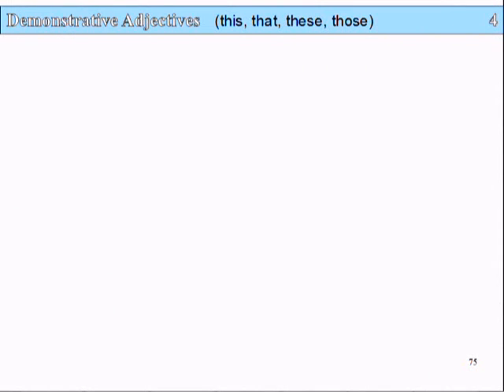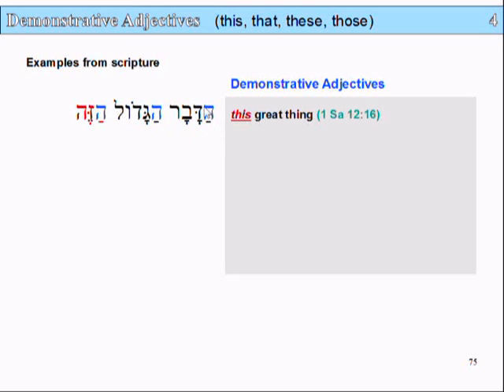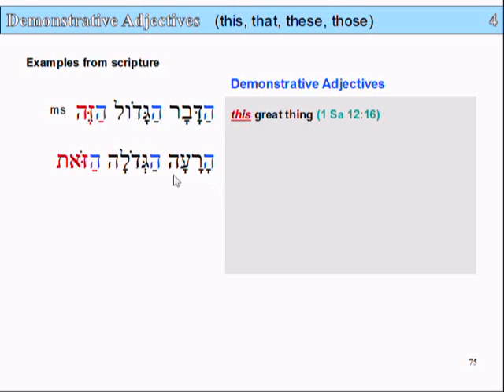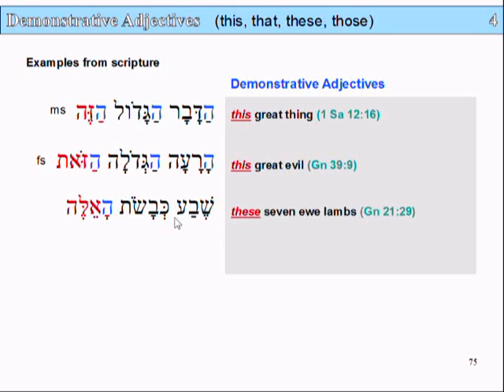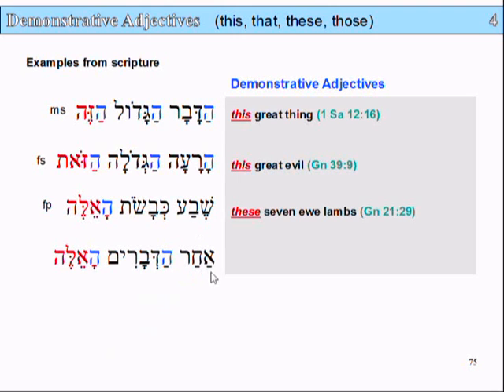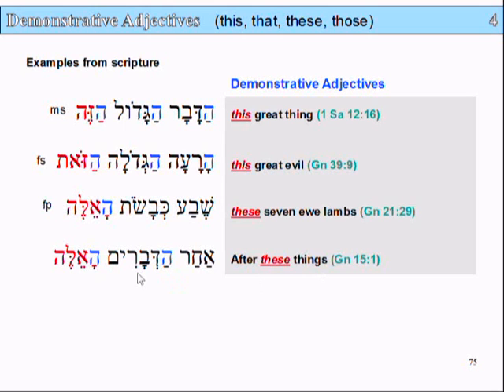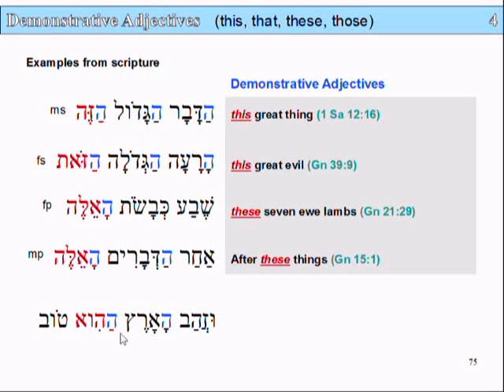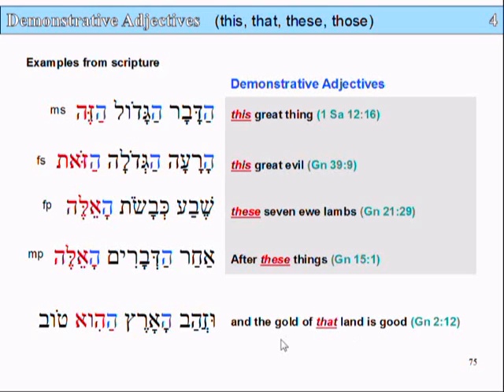Lesson 4 part 2 - slide 75 Demonstrative Adjectives